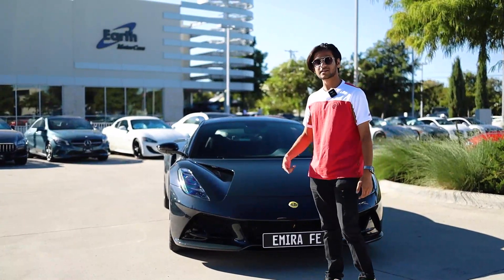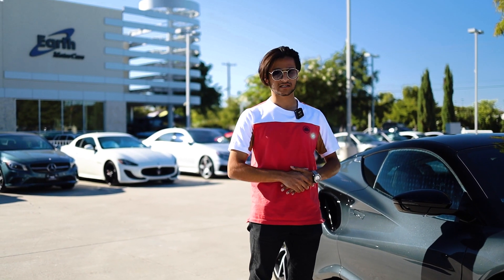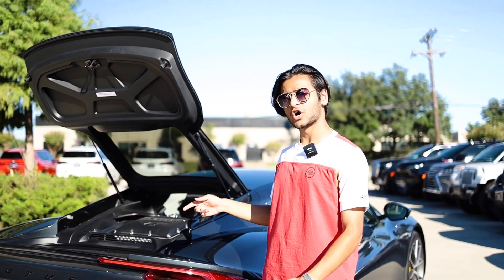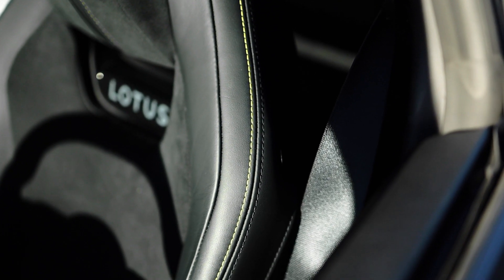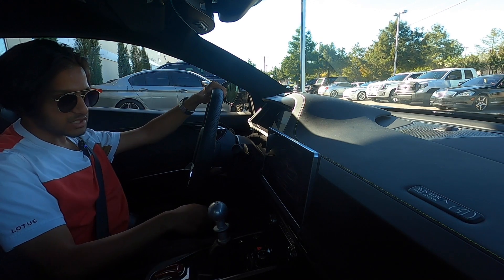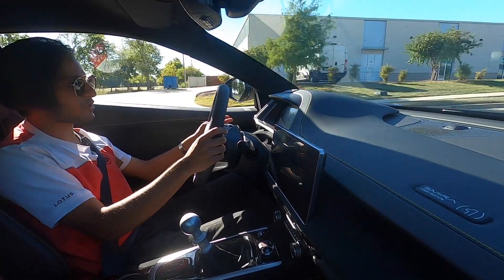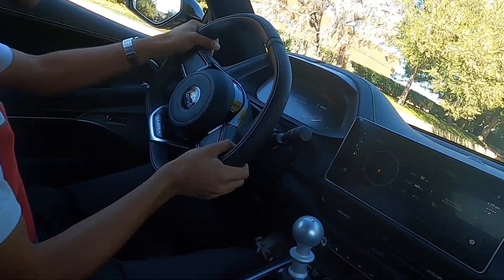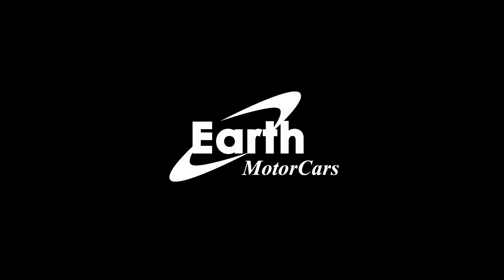Driving the FIRST Lotus Emira in North America at Lotus of Dallas!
Today, we are honored to present Lotus of Dallas' exclusive first look at the all new Lotus Emira!

We are Earth MotorCars and Lotus of Dallas.
Welcome to Dallas Fort Worth's Premier Lotus, Luxury, Exotic and Classic Car Dealership. We specialize in offering the finest Vehicles, providing outstanding customer service, obtaining the best financing options and stocking a large selection of vehicles.
Come see for yourself what thousands of customers have discovered over the years and make your next purchase from Earth MotorCars! Our goal is to make you a customer for life!